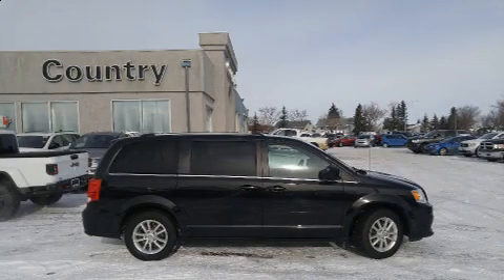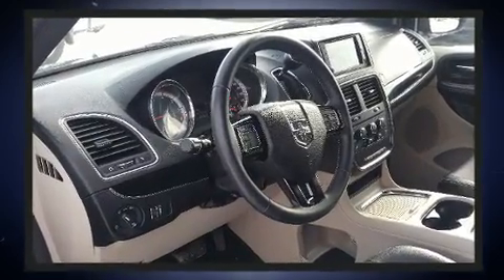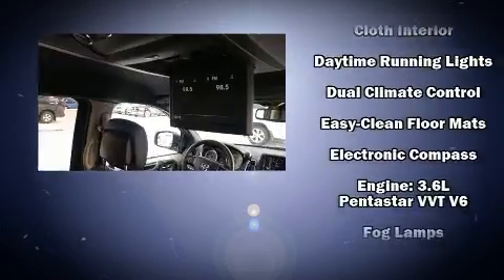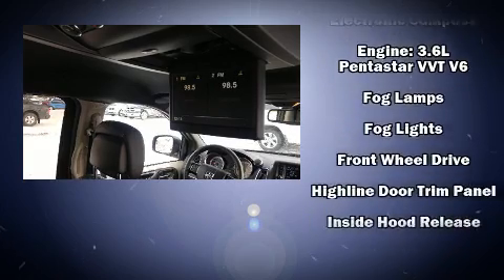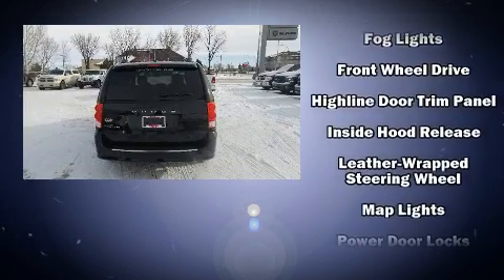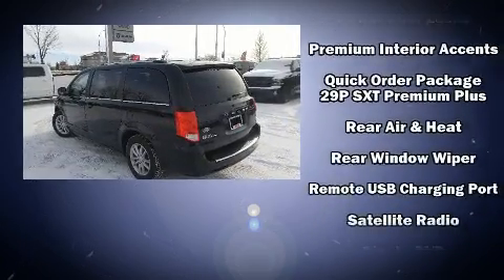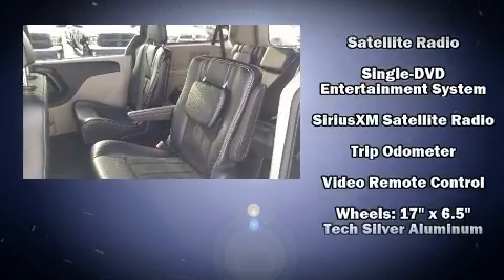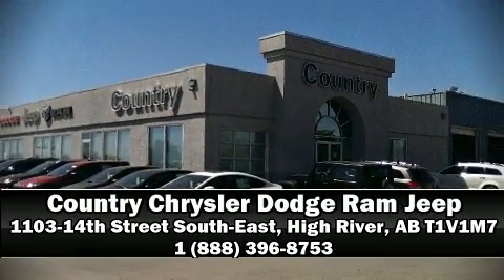2019 Dodge Grand Caravan SXT--w/Rear Seat DVD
Step into the 2019 Dodge Grand Caravan. Smooth gearshifts are achieved thanks to the refined 6 cylinder engine, providing a spirited, yet composed ride and drive. Dodge prioritized fit and finish as evidenced by: delay-off headlights, adjustable headrests in all seating positions, an automatic dimming rear-view mirror, front bucket seats, heated door mirrors, an overhead console, and 1-touch window functionality. Storage solutions are integrated throughout the interior, demonstrating thoughtful attention to detail. Dodge also prioritized safety and security with features such as: dual front impact airbags with occupant sensing airbag, head curtain airbags, traction control, brake assist, anti-whiplash front head restraints, ignition disabling, and 4 wheel disc brakes with ABS. Electronic stability control stands out as a technologically savvy innovation, keeping you better connected to the road. This vehicle has achieved Certified Pre-Owned status, by passing Dodge's rigorous certification process. Our experienced sales staff is eager to share its knowledge and enthusiasm with you. We'd be happy to answer any questions that you may have. We are here to help you.